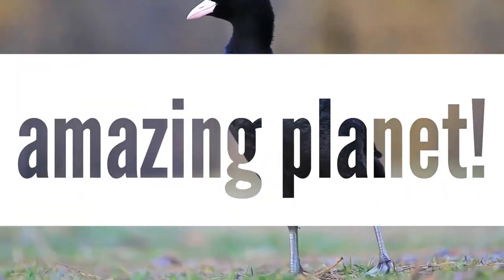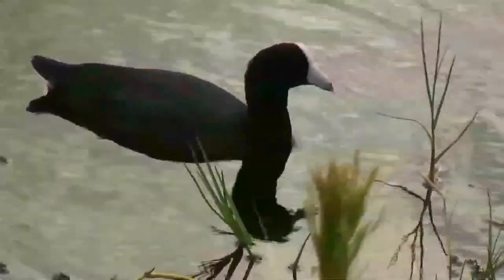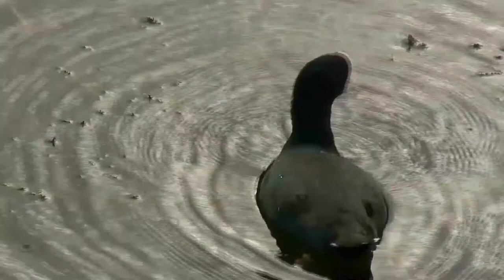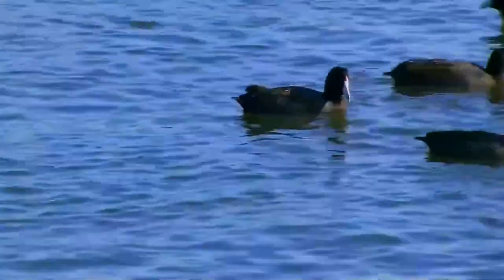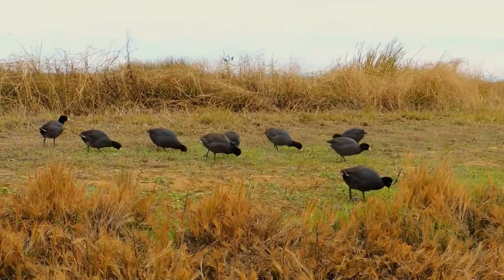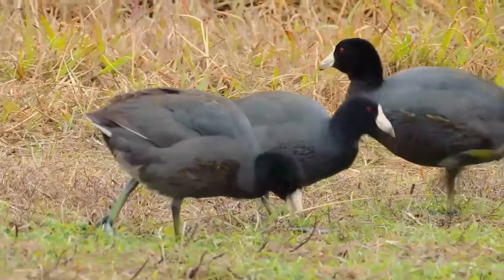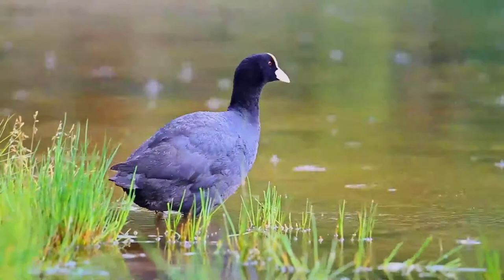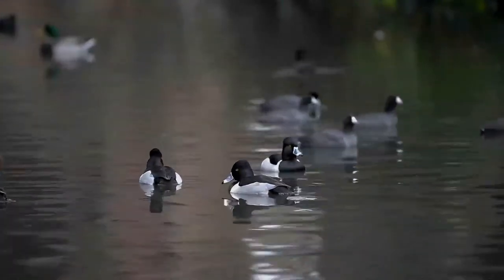American coot facts 🦆 mud hen facts 🦆 pouldeau facts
The American coot, also known as a mud hen or pouldeau, is a bird of the family Rallidae. Though commonly mistaken for ducks, American coots are only distantly related to ducks, belonging to a separate order. Unlike the webbed feet of ducks, coots have broad, lobed scales on their lower legs and toes that fold back with each step in order to facilitate walking on dry land. Coots live near water, typically inhabiting wetlands and open water bodies in North America.  The American coot is a migratory bird that occupies most of North America. It lives in the Pacific and southwestern United States and Mexico year-round and occupies more northeastern regions during the summer breeding season. In the winter they can be found as far south as Panama. Coots generally build floating nests and lay 8 to 12 eggs per clutch. Females and males have similar appearances, but they can be distinguished during aggressive displays by the larger ruff on the male. American coots eat primarily algae and other aquatic plants but also animals when available.
The American coot is listed as “Least Concern” under the I-U-C-N conservation ratings. Hunters generally avoid killing American coots because their meat is not as sought after as that of ducks.
Much research has been done on the breeding habits of American coots. Studies have found that mothers will preferentially feed offspring with the brightest plume feathers, a characteristic known as chick ornaments.  American coots are also susceptible to conspecific brood parasitism and have evolved mechanisms to identify which offspring are theirs and which are from parasitic females. Adults have a short, thick, white bill and white frontal shield, which usually has a reddish-brown spot near the top of the bill between the eyes. Males and females look alike, but females are smaller. Juvenile birds have olive-brown crowns and a gray body. They become adult-colored around 4 months of age. The American coot can dive for food but can also forage and scavenge on land. Their principal source of food is aquatic vegetation, especially algae. Yet they are omnivorous, also eating arthropods, fish, and other aquatic animals. During breeding season, coots are more likely to eat aquatic insects and mollusks—which constitute the majority of a chick's diet.